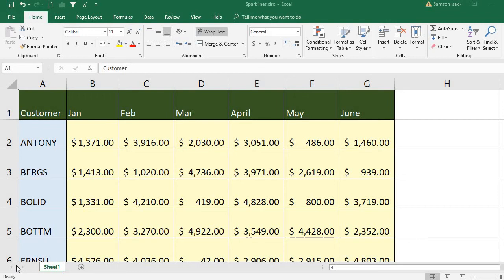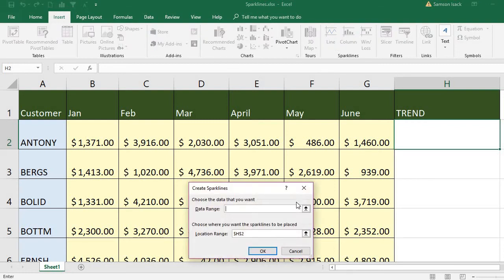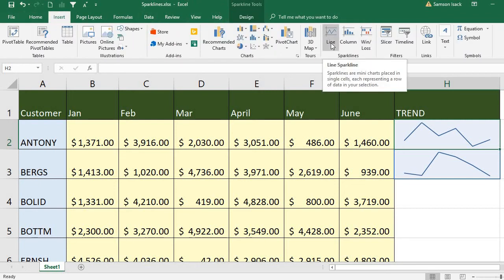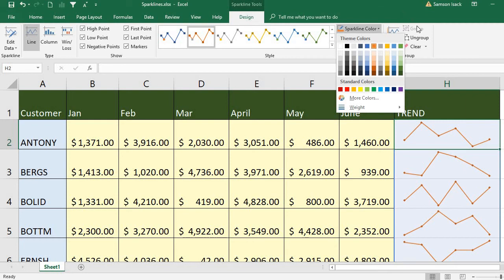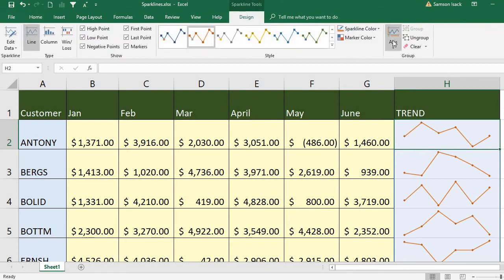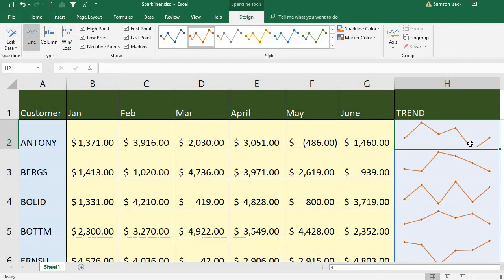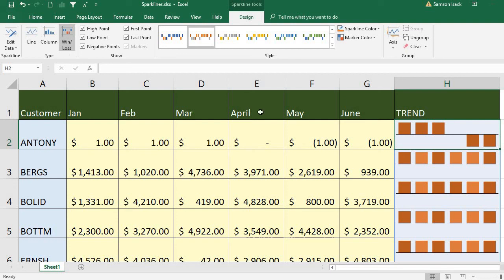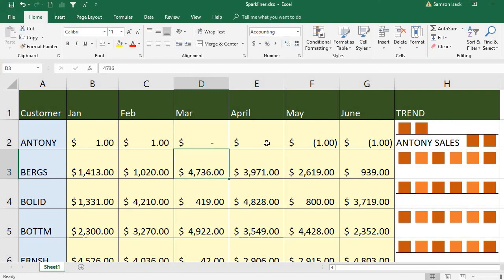EXCEL : How to create Charts or Graphs in a SINGLE cells in all the rows in excel